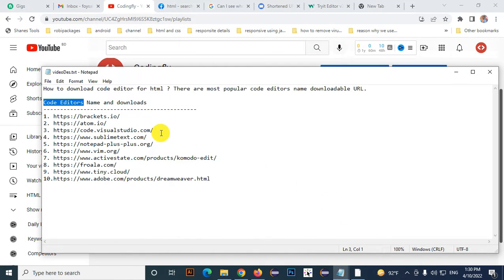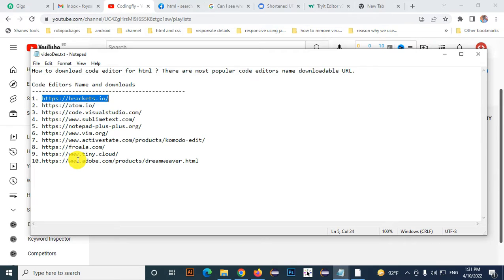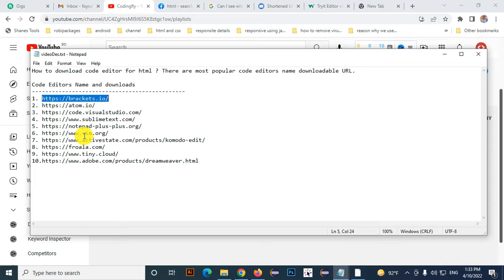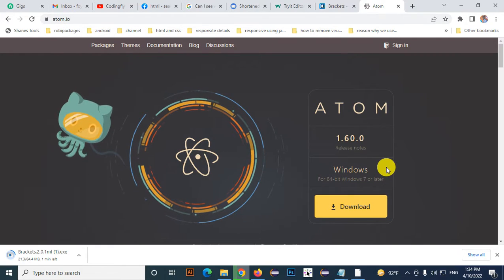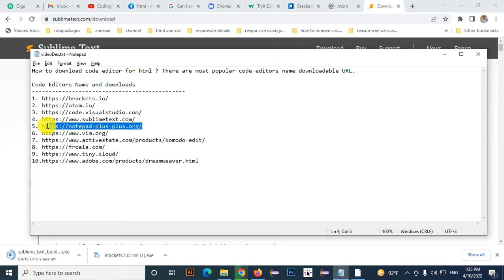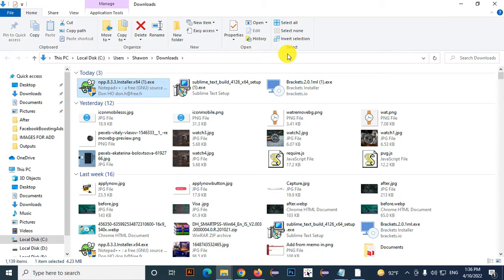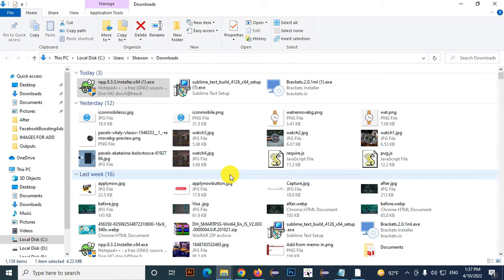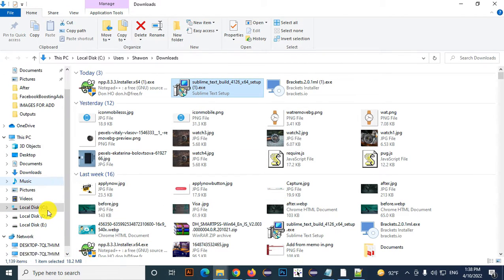How to download code editors for html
You can download and install any of them editors and write professionally  html code from here.

Code Editors Name and downloads